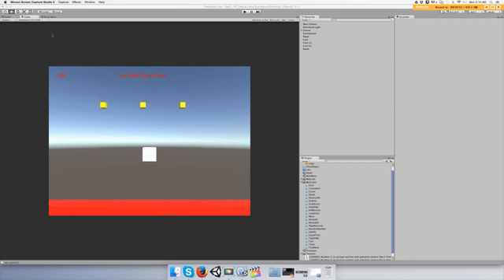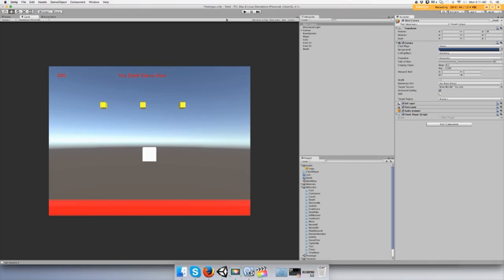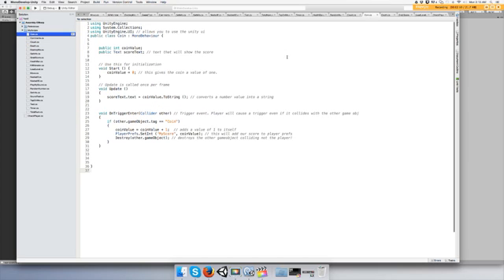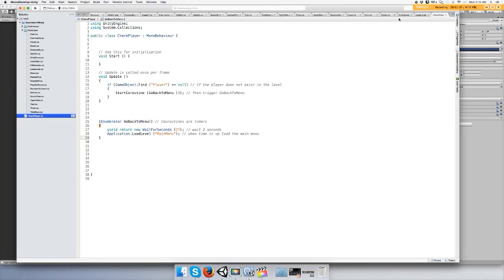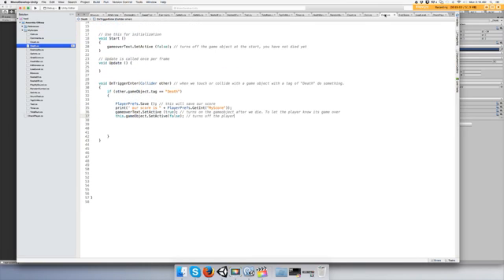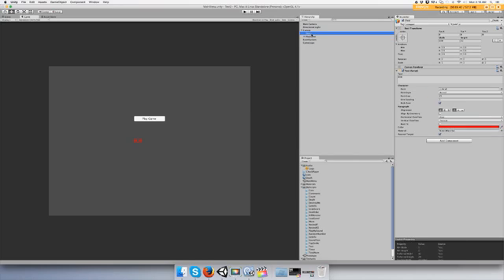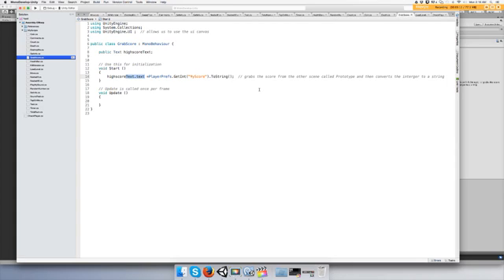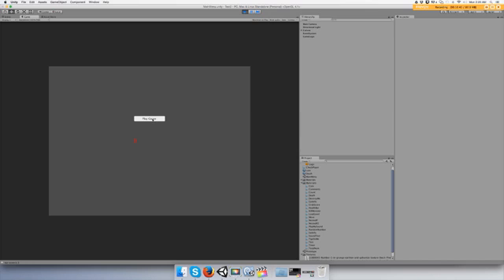Saving A High Score In Unity 3D C# Tutorial Beginner Part 3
This video is the third part on how to save your score to a menu scene watch the other videos to finish the setup . My channel aims to show  a beginner how to code and use Unity together.